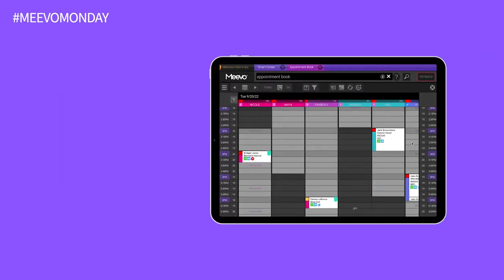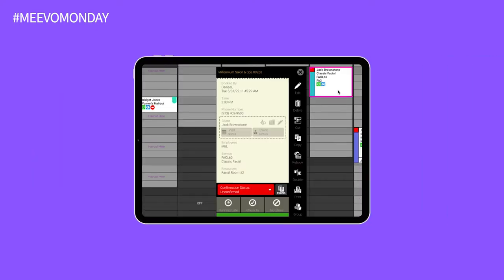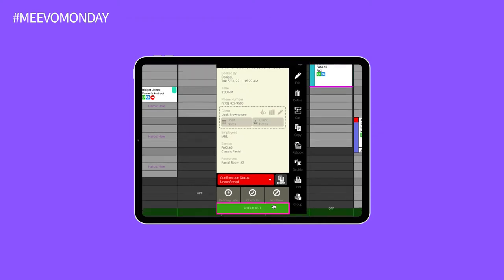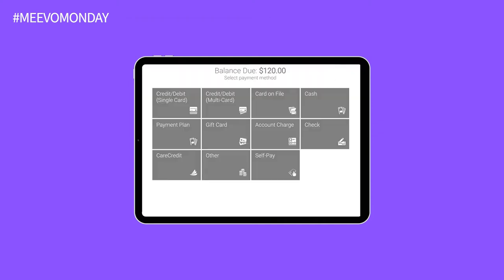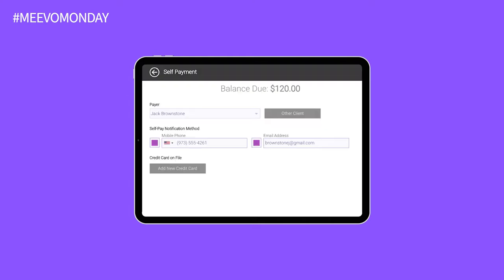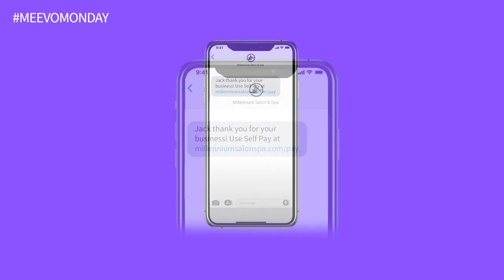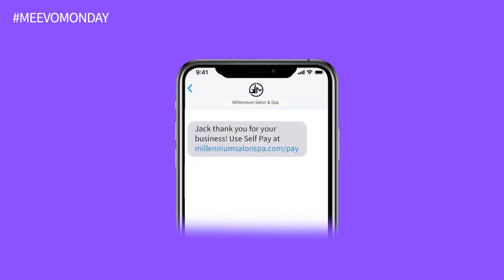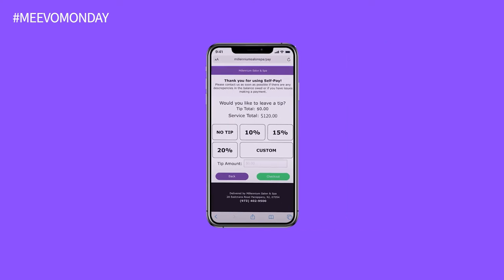Meevo Monday- Self-Pay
Providing a seamless checkout experience for your guests is easier than ever! 📲

Follow Millennium Systems International for more!
Want a Meevo Demo?
Already a Meevo User?

About Meevo Monday:
Meevo Monday was created to elevate our client's understanding of the many features and integrations that Meevo offers salon and spa businesses. Start off your week with inspiration and motivation to elevate your day-to-day operations and take your business to the next level!

About Millennium Systems International:
Millennium Systems International is the leading business management software provider for the beauty and wellness industry, built on over three decades of insight, innovation, and disruption. The award-winning Meevo platform is a true all-in-one solution for growth that is HIPAA compliant and fully responsive, with more than 150,000 users logging in daily to help their businesses thrive.

About Meevo:
Easy-to-Use Salon & Spa Software with Everything You Need to Grow Your Business
Purpose-built with years of client feedback and created by professionals who deeply understand how the beauty industry operates. Meevo was created from decades of client feedback, industry knowledge and business experience. Our cloud software is clever, intuitive and works beautifully with your goals in mind.